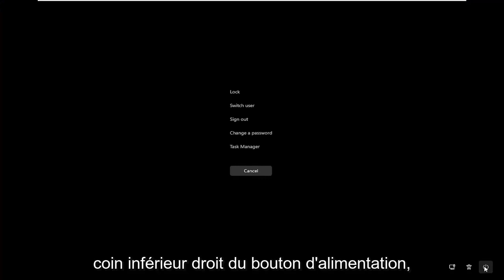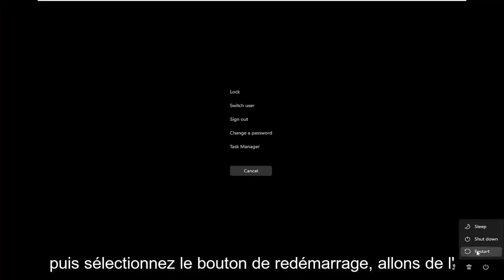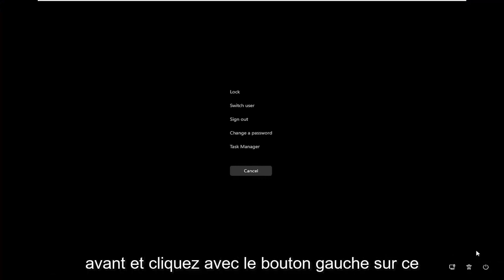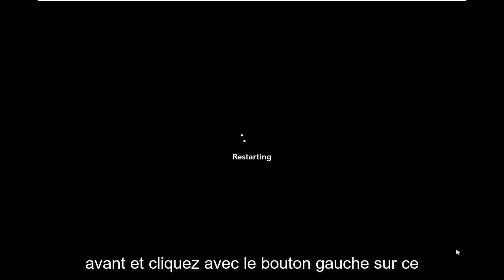COMMENT ÉTEINDRE SON PC WINDOWS 11 AVEC SON CLAVIER ? [TUTO]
Comment redémarrer le PC depuis le clavier. Au fil du temps, vous avez découvert le plaisir d'utiliser le clavier du PC pour effectuer des opérations que vous faites normalement avec la souris, ce qui prend beaucoup plus de temps. Vous avez déjà découvert plusieurs « raccourcis » qui ont grandement accéléré votre travail quotidien. Cependant, il y a certaines opérations que vous n'avez pas encore pu effectuer depuis le clavier, comme le redémarrage du pc.

Problèmes abordés dans ce tutoriel :
redémarrer le raccourci clavier de l'ordinateur windows 11
redémarrer le raccourci clavier de l'ordinateur
redémarrer l'ordinateur Dell avec le clavier
comment redémarrer le clavier de l'ordinateur
redémarrer l'ordinateur par clavier
redémarrer la commande du clavier de l'ordinateur
redémarrer l'ordinateur à l'aide du clavier
redémarrer l'ordinateur avec le clavier